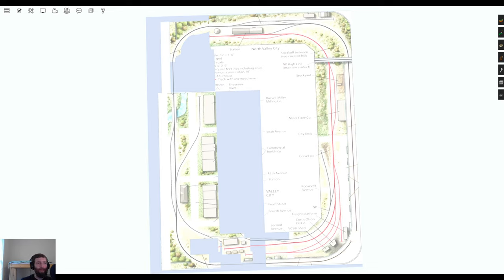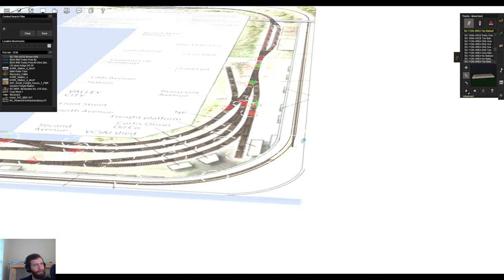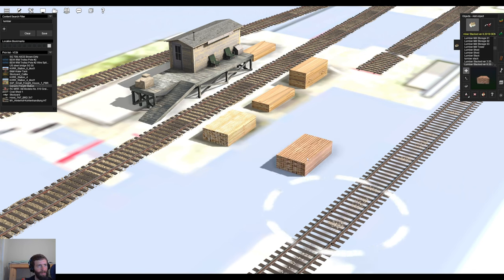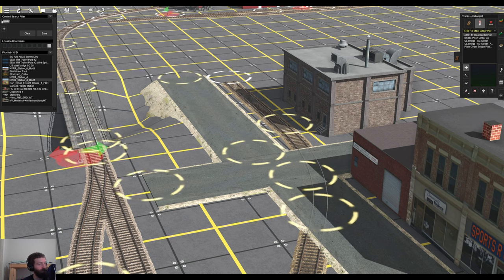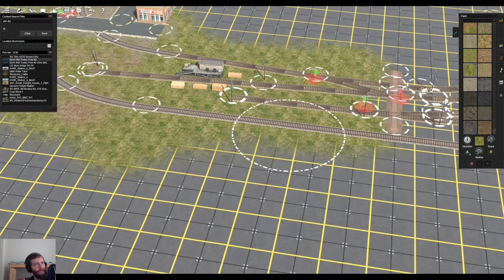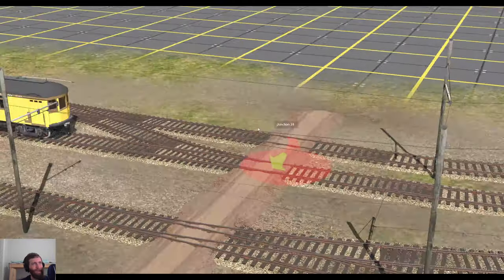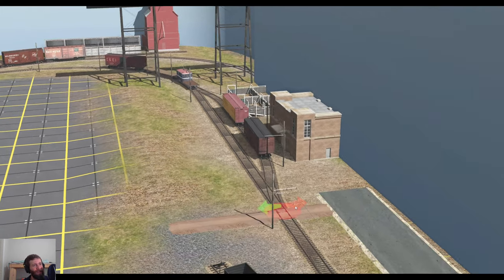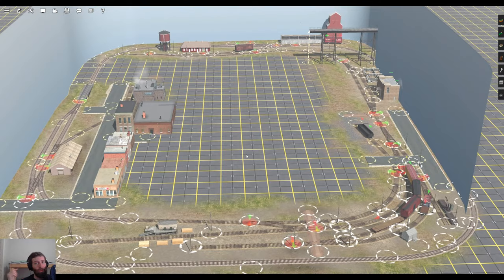Great Train Layouts LIVE - Valley City Street & Interurban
We'll be creating an HO scale layout based on a prototype interurban in North Dakota. Together we can discover the possibilities that modeling an interurban line offers!